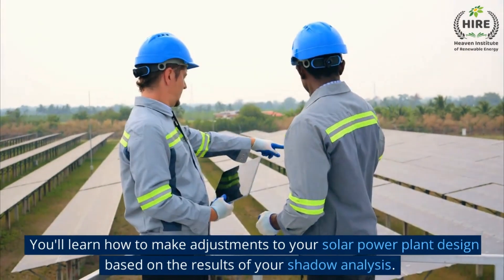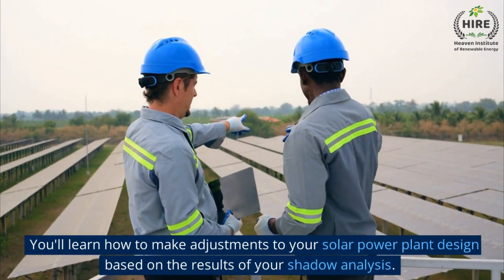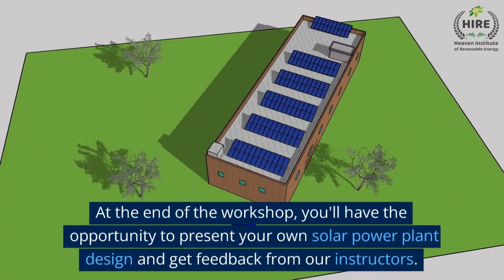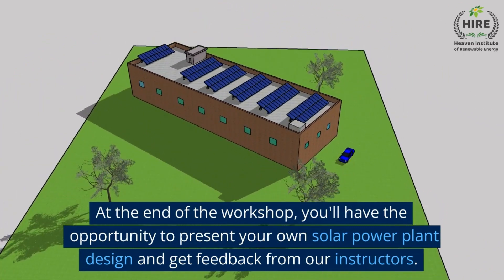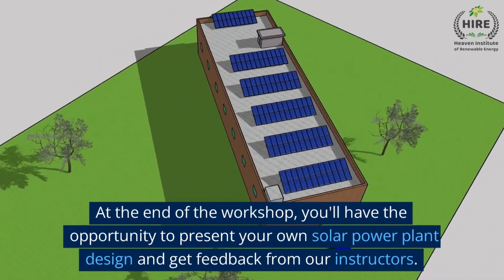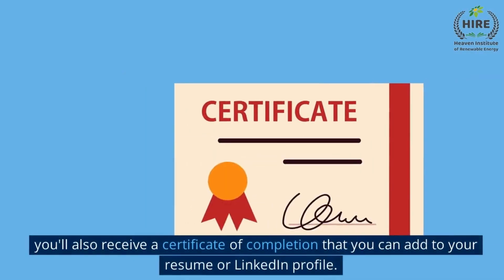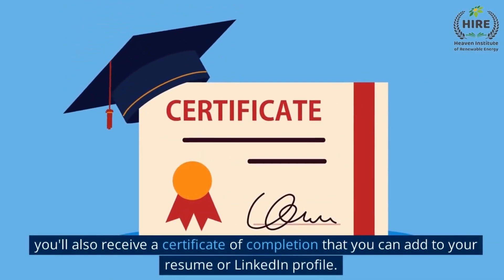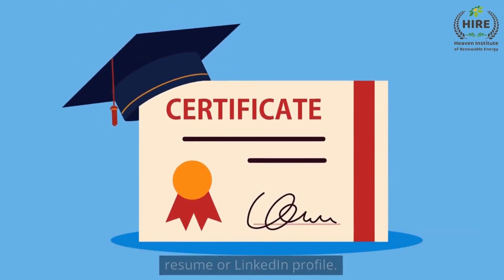2 Days Online Workshop on SketchUp software for Solar Plant Design & Shadow analysis | Upgrade Skill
We are going to conduct two-day online workshop on SketchUp software for solar plant design and shadow analysis.
In this workshop, you will learn:
➡️ How to use SketchUp to design solar plants?
➡️How to perform shading analysis of Solar Plant?
➡️How to create 3D models for your solar plant projects?
➡️ Explanation of Azimuth angle and Tilt Angle?
➡️What is the meaning of Pitch & Inter-row spacing?

Our workshop will cover a range of topics, including the basics of SketchUp, solar plant design principles, shadow analysis, and much more.
You will also have the opportunity to interact with our expert trainers and other participants, making this a great learning experience.

Whether you are a beginner or an experienced professional, this workshop will help you to enhance your skills and knowledge in SketchUp software for solar plant design and shadow analysis.

So, come and join us to explore the potential of SketchUp for solar plant design, and take your skills to the next level.

Training Schedule:
22nd & 23rd April
2 Days workshop
Session Timing: 7.00 PM to 9.30 PM
Training Platform: Zoom Video Call
Training Material: PPT and Realtime site examples
Workshop Language: English

Please register yourself before 22nd April.
This training will definitely guide you to get a job in Solar Industry.

Thanks & Regards,
Amiya Krishna Panda
H.I.R.E